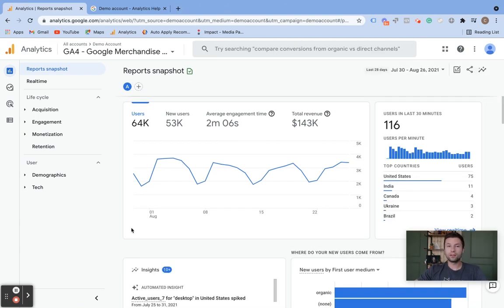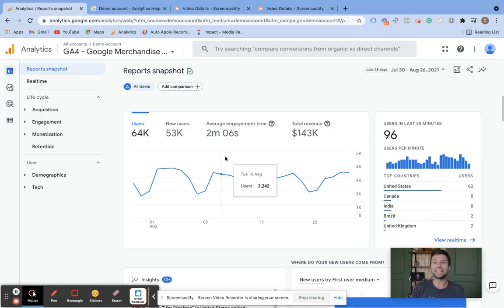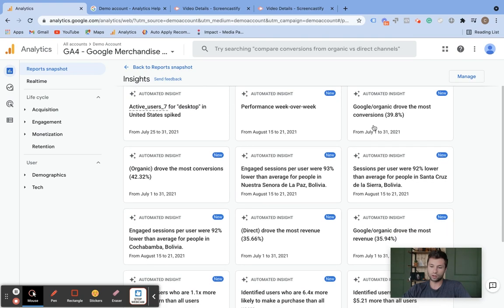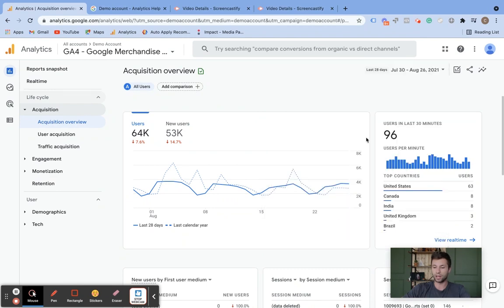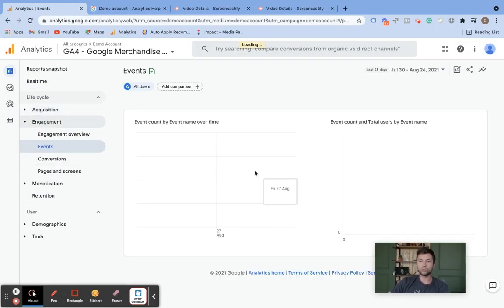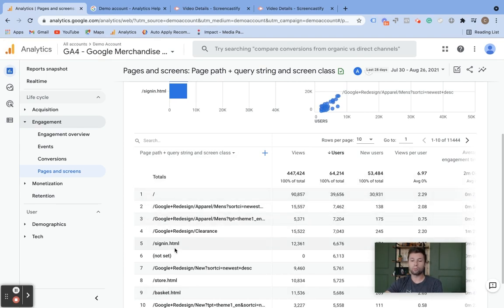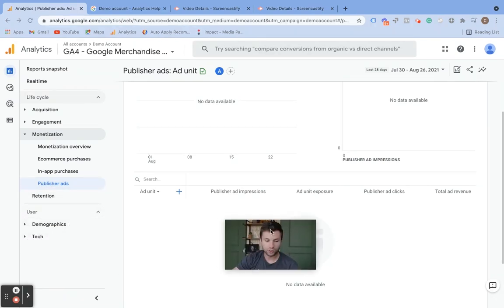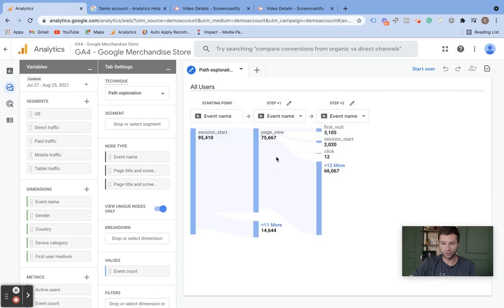Google Analytics For Beginners [Ultimate Beginners Guide]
If new to Google Analytics it can be a little intimating to navigate the platform. In this video, I will walk through the best things to look at in Google Analytics if you are a complete beginner. If you are starting off, you don't need to know about every report and tool in Google Analytics. The purpose of this video is to quickly show you the most powerful tools in Google Analytics that anybody can use so you can start getting value out of Google Analytics today.